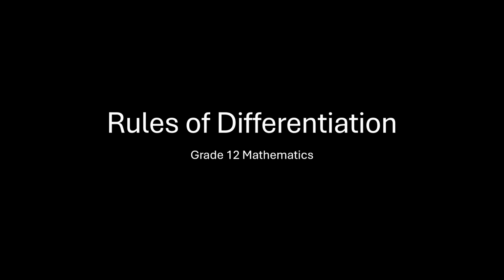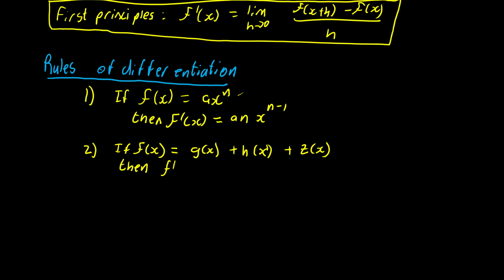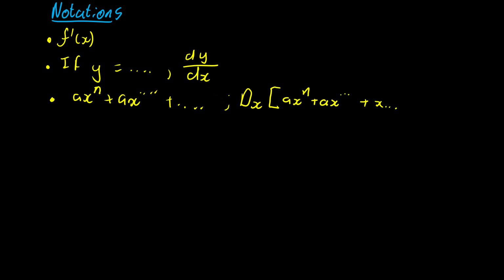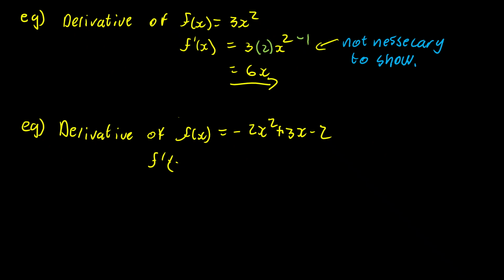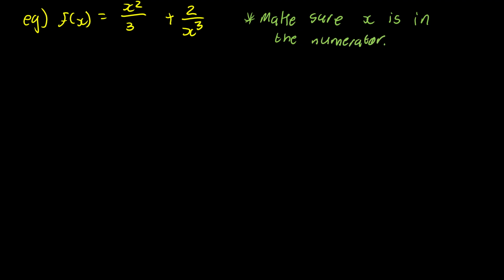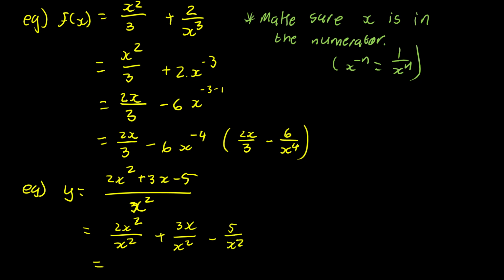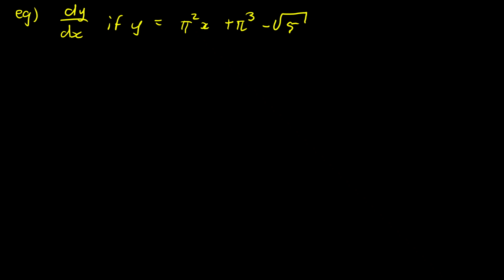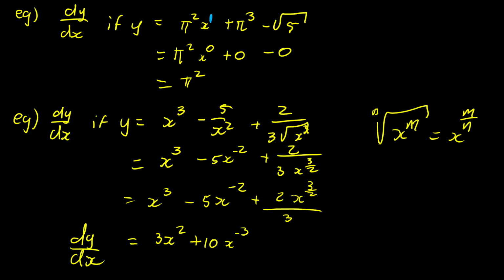Grade 12 Rule of differentiation